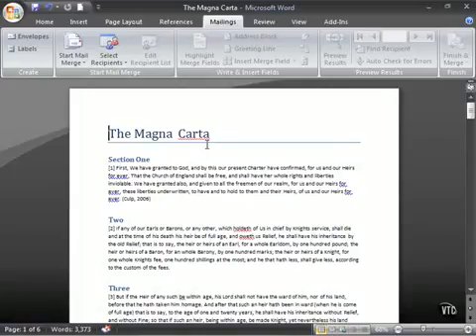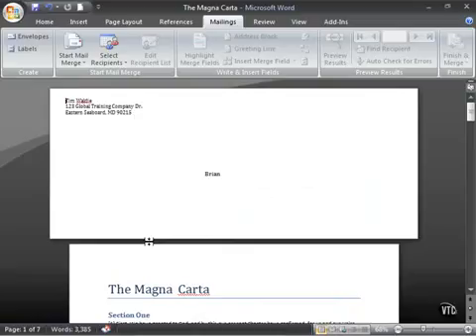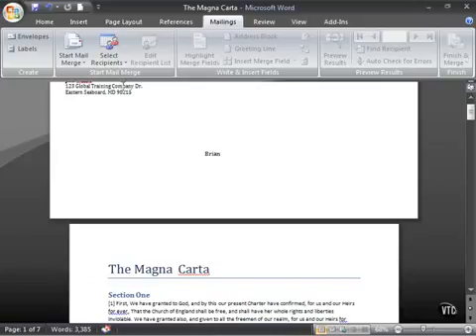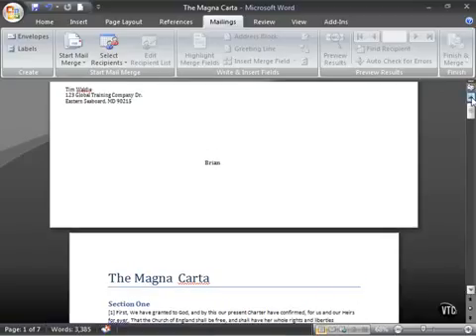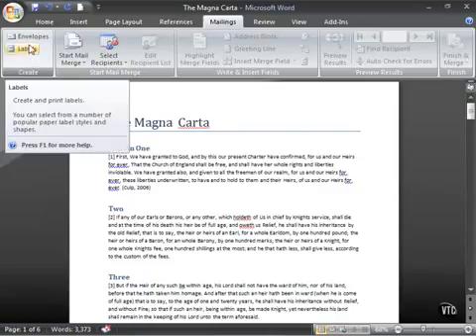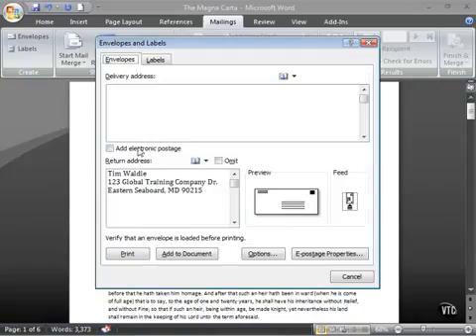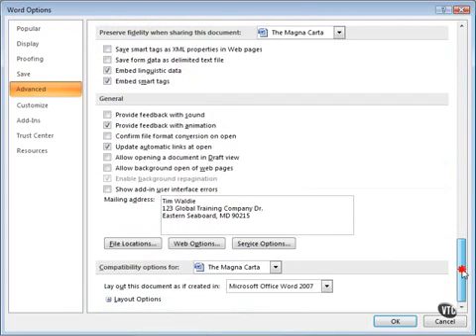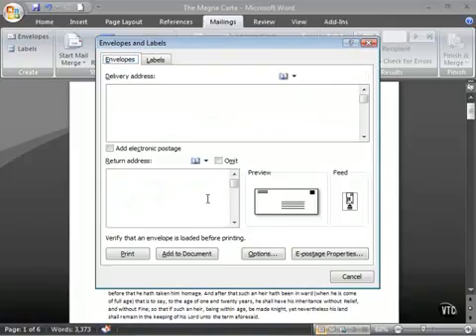Microsoft Word 2007 ENG TB 07 09 Change Return Address